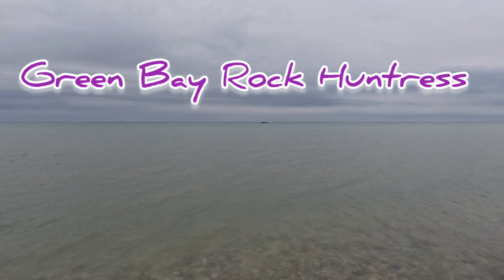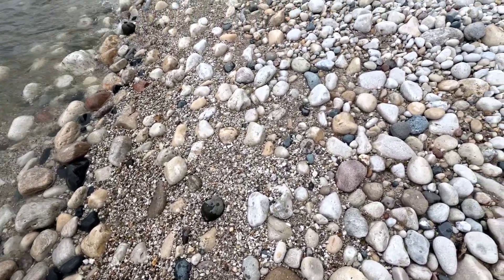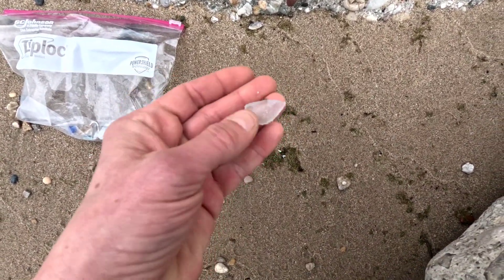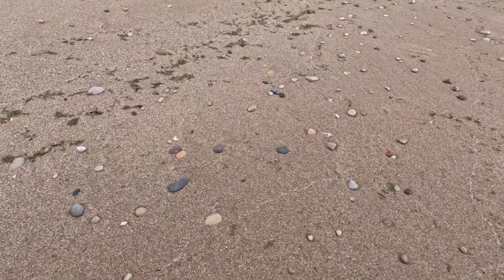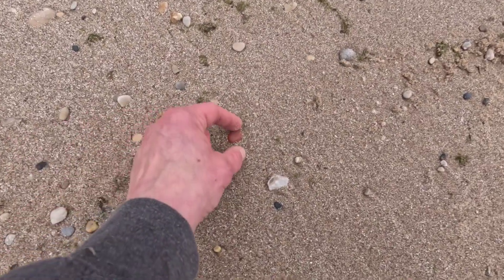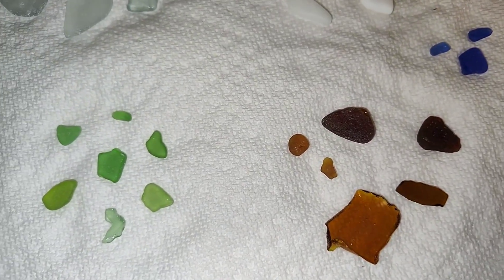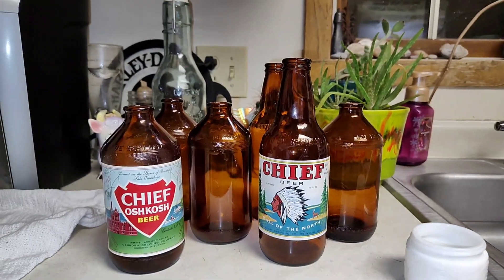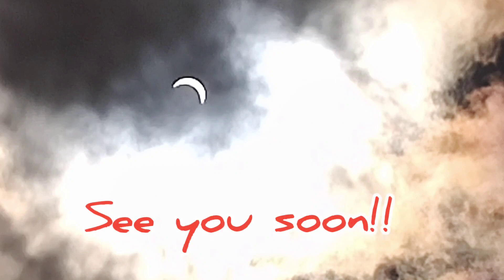Old Toilet Tank Float!! Beach Glass and Rocks too (of course!)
Another hike, and another adventure! 😂